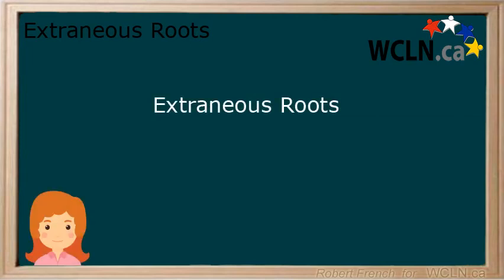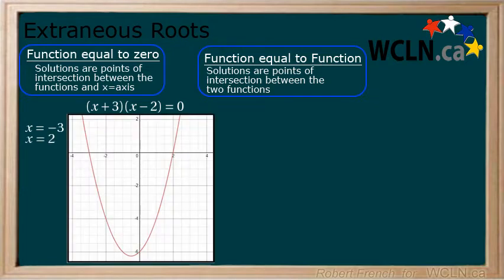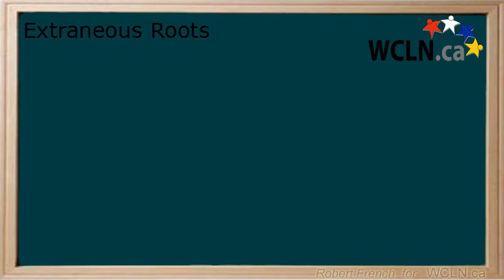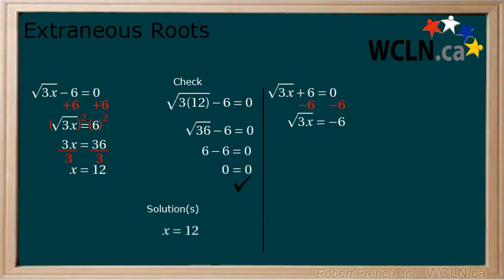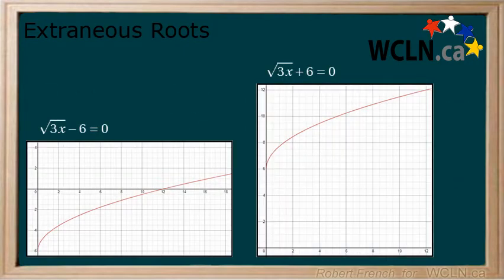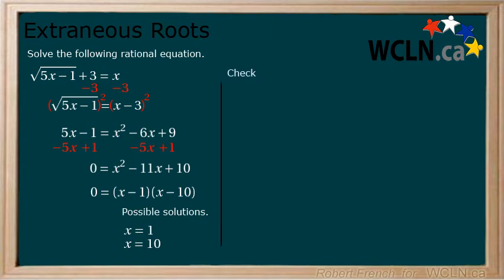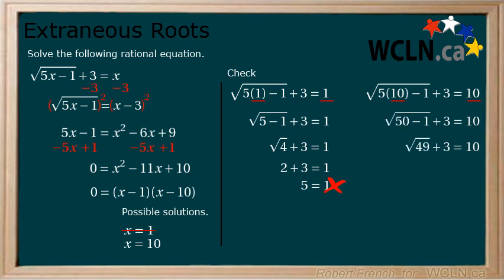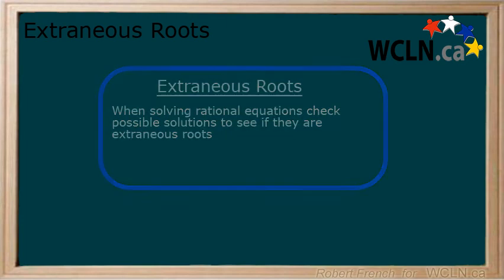WCLN - Math - Extraneous Roots